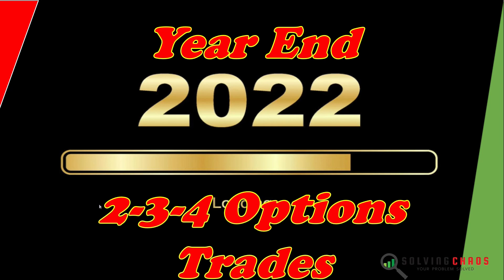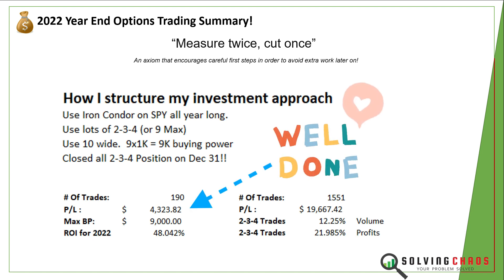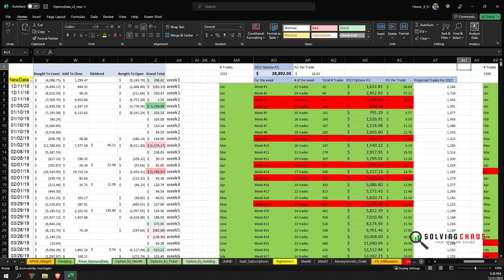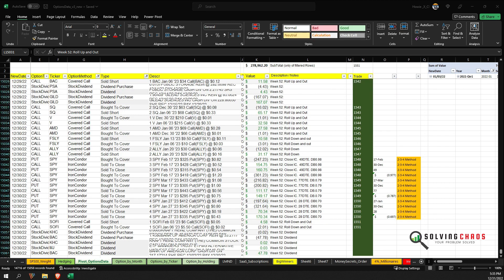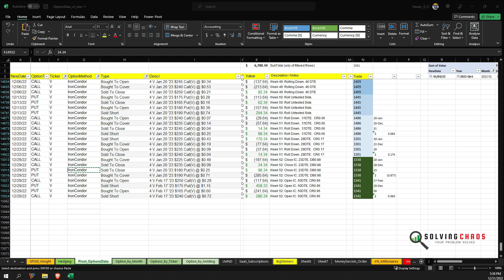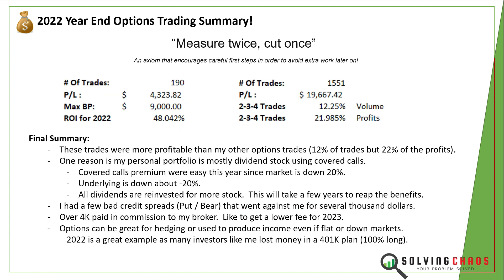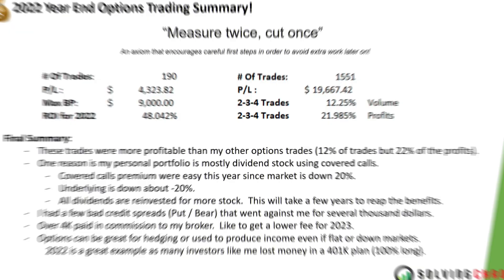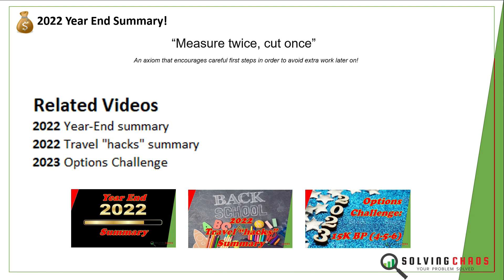2022 Options Challenge using 9K Iron Condors 2-3-4 method. 48% ROI for 2022.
2022 Options Challenge using 9K Iron Condors  2-3-4 method.  48% ROI for 2022.
This challenge is now completed.

Let's do this, One dollar at a time!

LitecoinAddress: ltc1q5kptkcgcfah2r26nfyeqwmzgsfa5f92autjswe